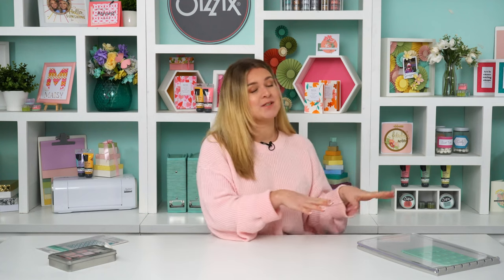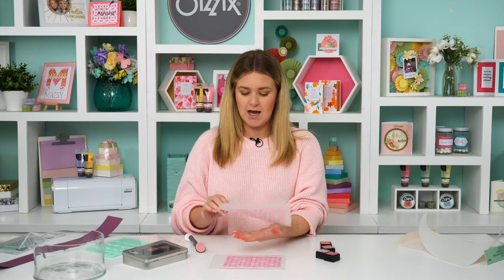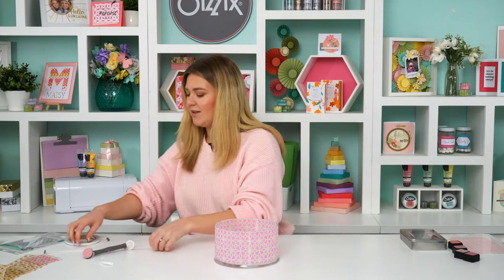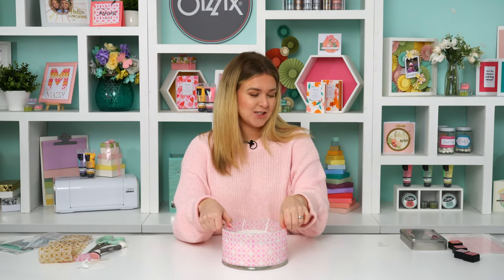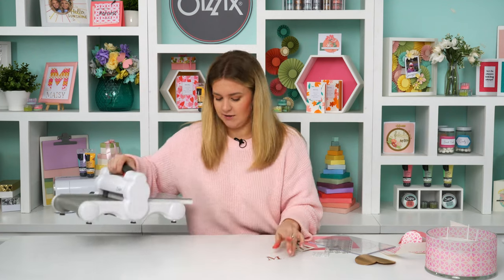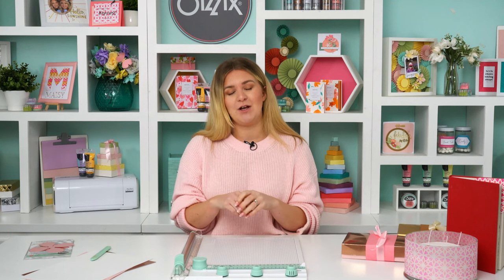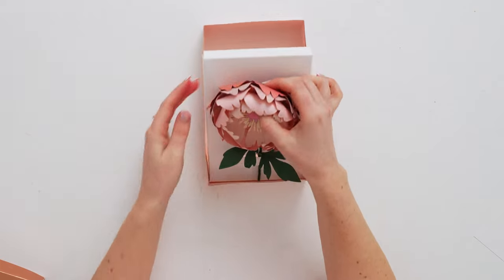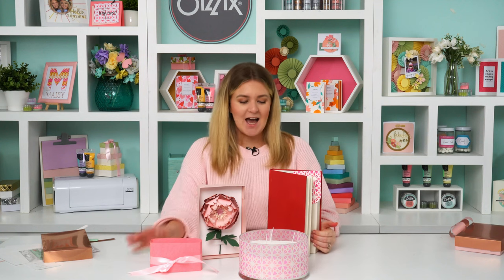Mother's Day Gift Basket Ideas: DIY Candle, Bookmark & Boxed Paper Flower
Join Jess as she shares her best tips for creating gifts from the heart! In this video, you'll learn how to create a gorgeous personalized bookmark, a stunning multi-wick candle with a stenciled vessel and a beautiful box framed paper flowers we know she's going to love! All these gifts are wonderfully pampering to that special someone and versatile enough to fit any gifting occasion.

00:00 Introduction
00:30 Creating a Stencil Wrap Candle
01:25 Stenciling Your Stencil Film with Tips
05:20 Trimming Your Stencil to Create a Seamless Pattern
07:10 Joining and Aligning Your Stencils
12:30 Creating Your Candle
15:58 What You'll Need to Create a Personalized Bookmark
17:11 Stenciling White Texture Roll
18:00 Die-Cutting with Heart Framelits
19:40 Creating a Monogram
20:56 Stitching and Assembling the Bookmark
24:17 Creating a Boxed Paper Flower
24:50 Using the Box Generator on Sizzix Website
25:45 Using the Scoring Board & Trimmer to Create Box
28:34 Creating the Paper Flower Insert Box
32:50 Tips for Creating Your Flower
34:20 Assembling Your Box
35:10 Adding a Final Wrap for Your Box